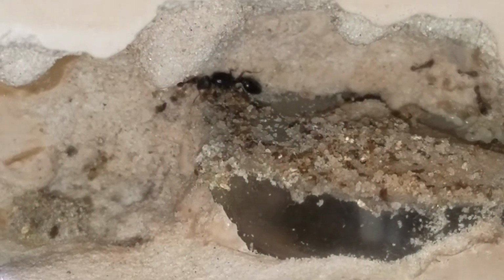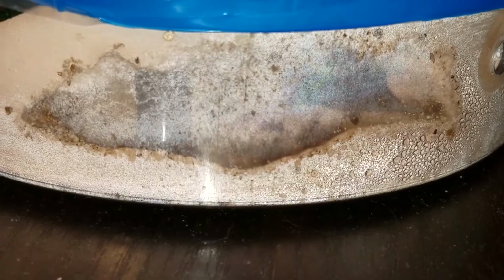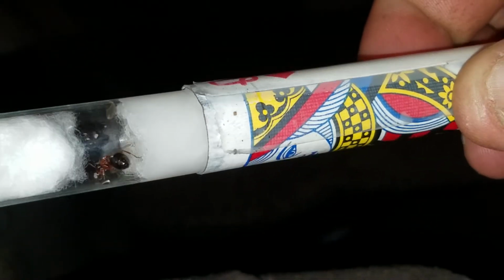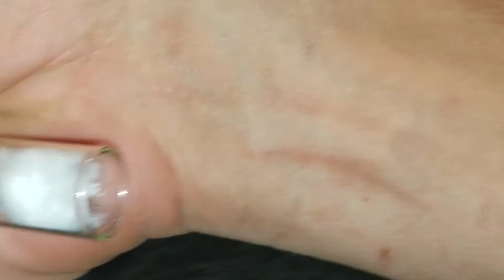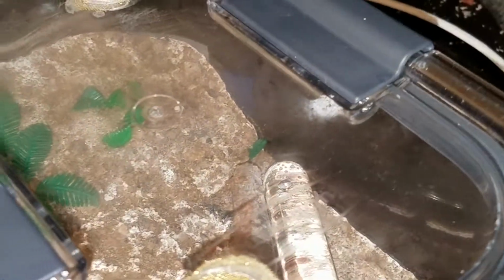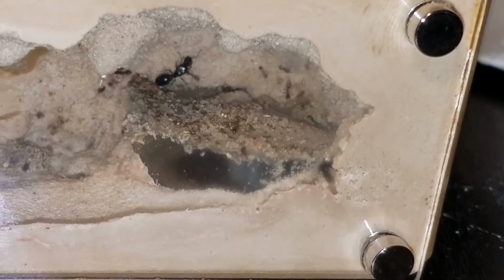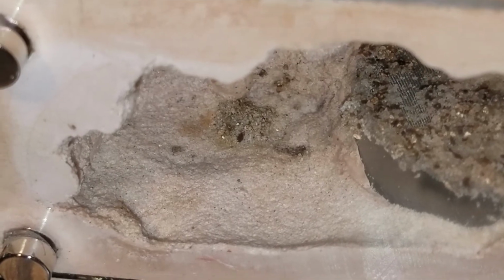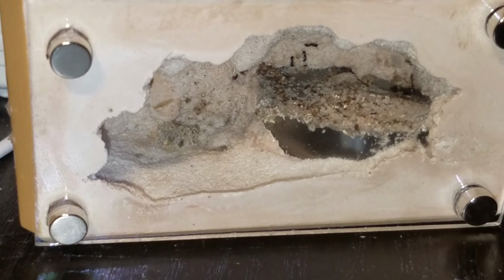Check out my ants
I can't help but want more and more ants. I might join the GAN program or sell my colonies on Craigslist or something because my wife is not liking how many different queens I have. What do you guys think?